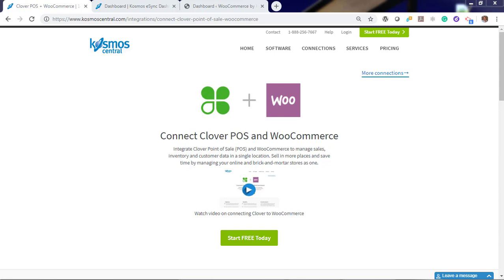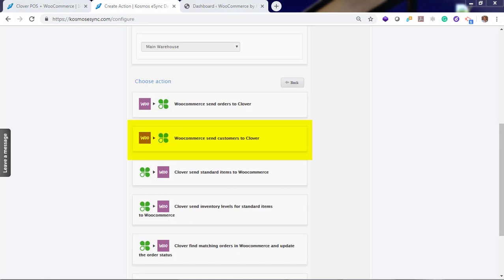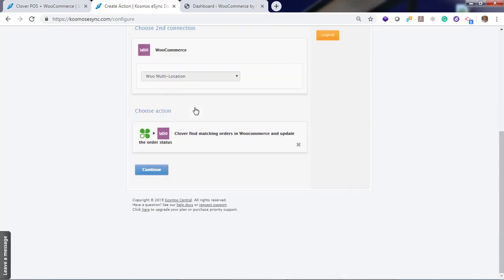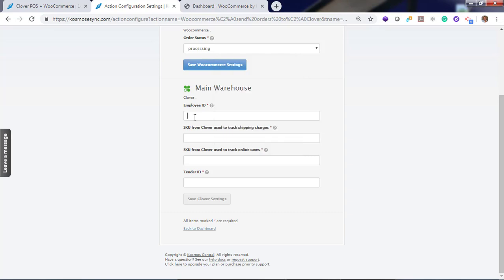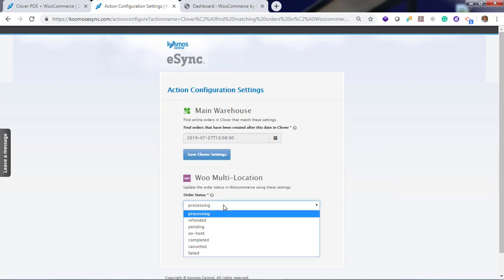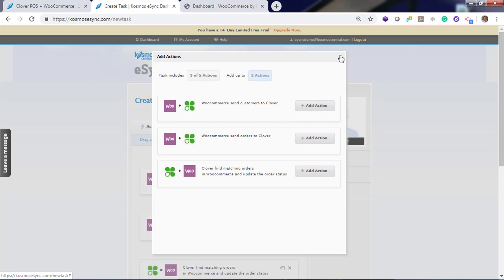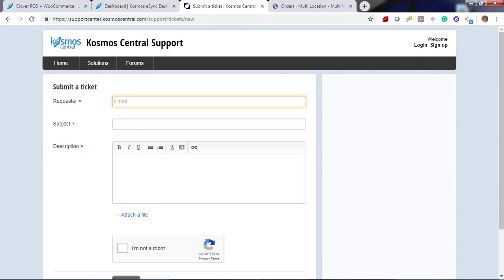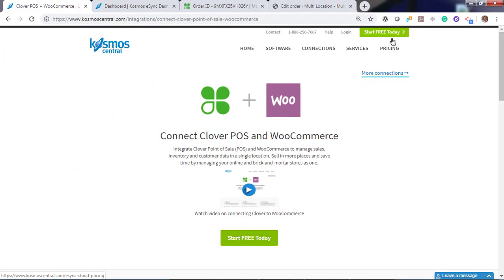Send WooCommerce (Wordpress) Orders to Clover POS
Sync your online orders from WooCommerce (Wordpress) to your Clover POS.  Perfect for retailers & restaurants.  Schedule your orders by the minute or hour intervals.